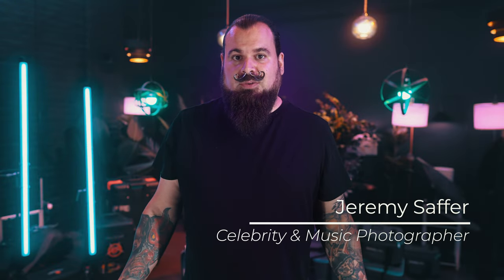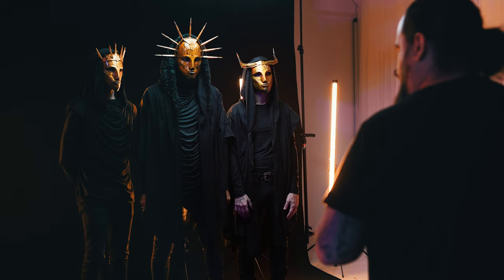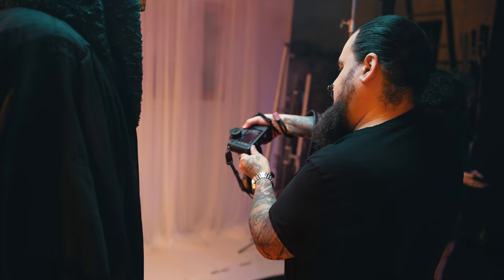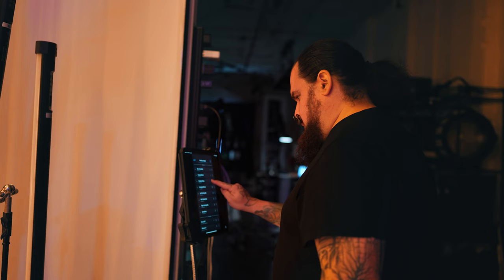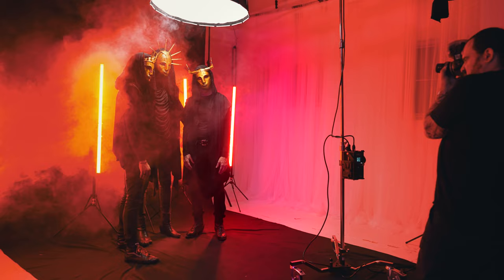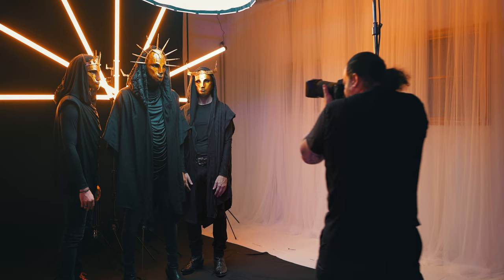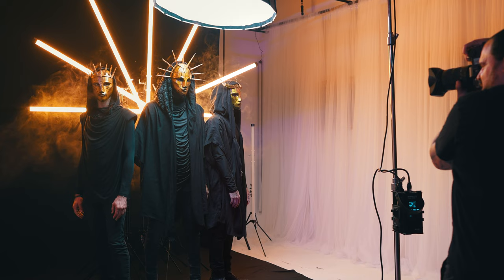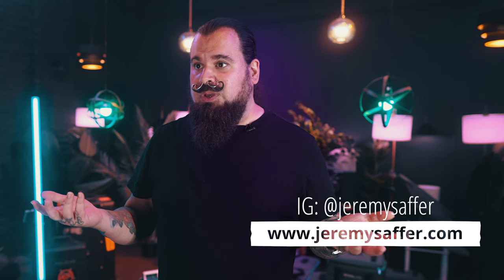5 Tips on Music Photography with Jeremy Saffer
Celebrity and music photographer Jeremy Saffer shares his top 5 tips for photographing bands, including lighting, directing, and camera settings.

Special thanks to the musicians featured in the video from the band Imperial Triumphant.

Lights used:
-Nanlite PavoTube II 30X RGB LED Pixel Tube Light (4')

0:00 Intro
0:16 Tip 1
1:40 Tip 2
3:19 Tip 3
4:32 Tip 4
6:29 Tip 5